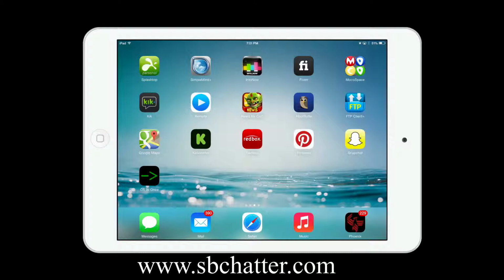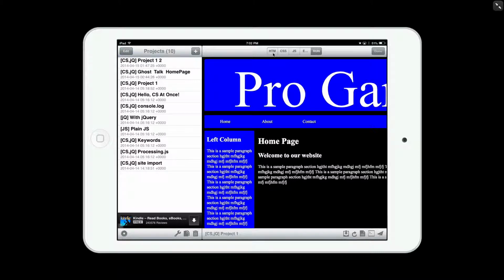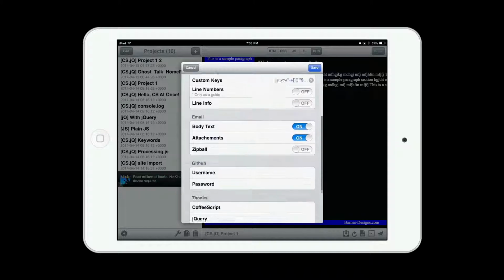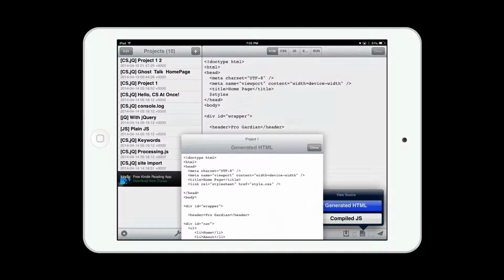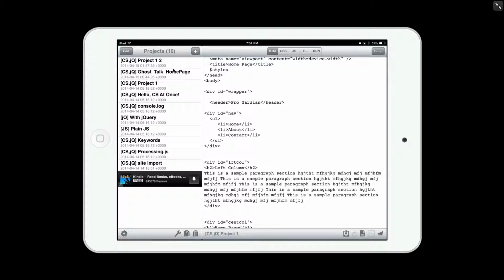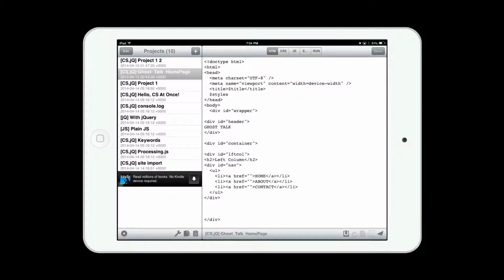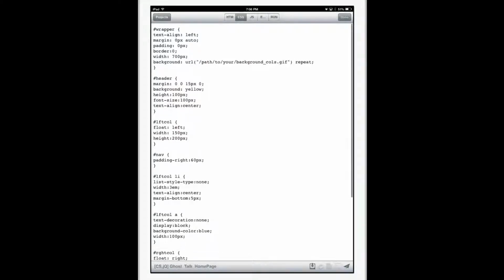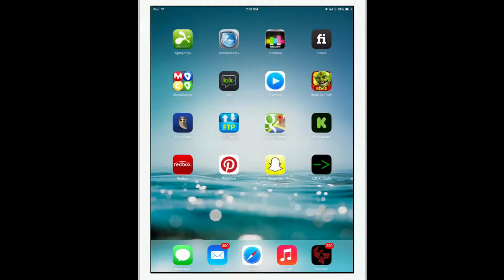CS At Once App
This is a look at CS at Once. Ive been looking for an app to code from my iPad for a while. I found this one and thought I would share the findings with everyone. This app is very useful on different levels.

It will help practice HTML,CSS and Javascript. You may even create a whole site on it. Give it a try and let me know what you think.

If you know of any other apps like this one, please let me know so I can try it out.